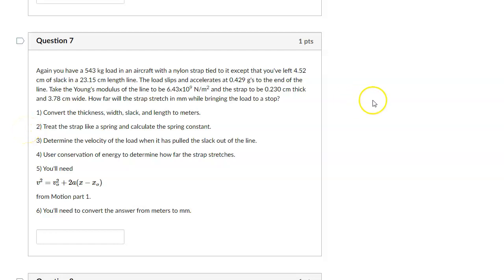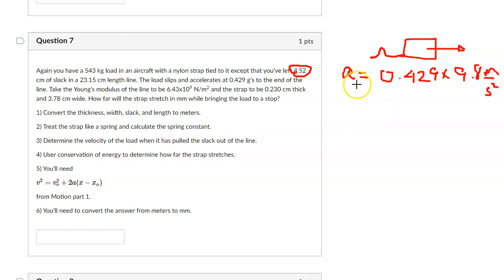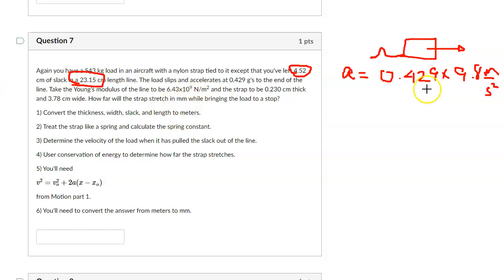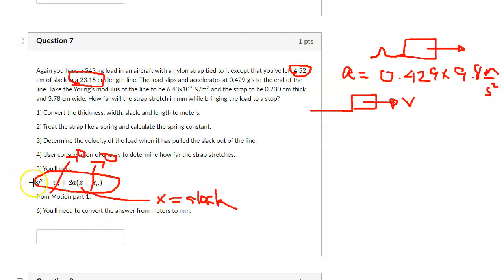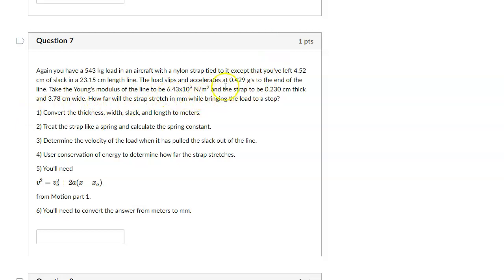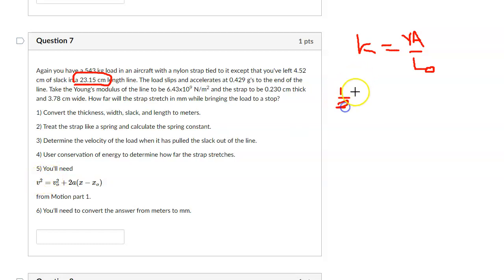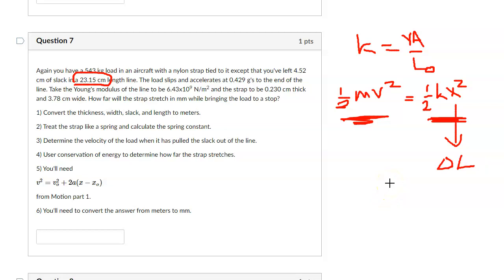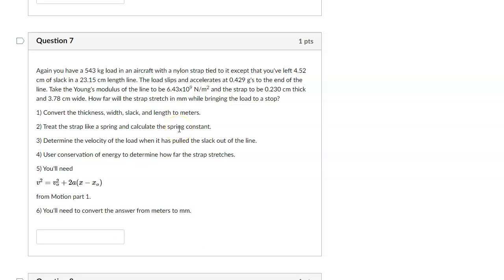211 P0807 Physics for Aviation Homework 08 Problem 07